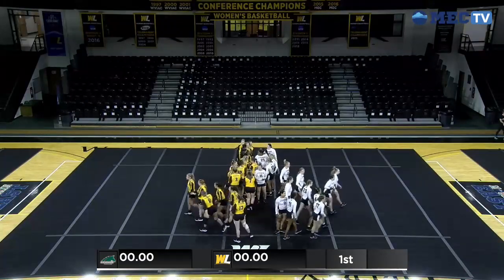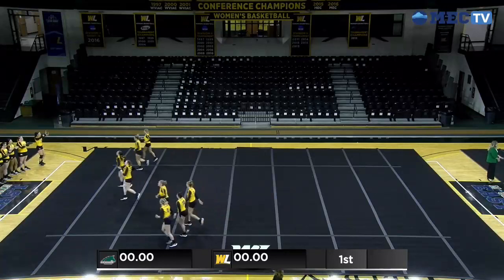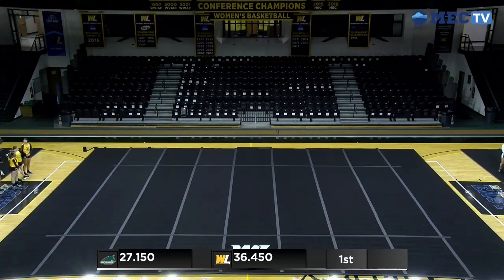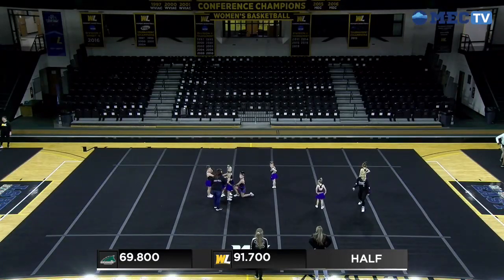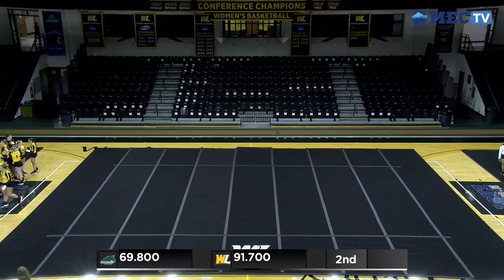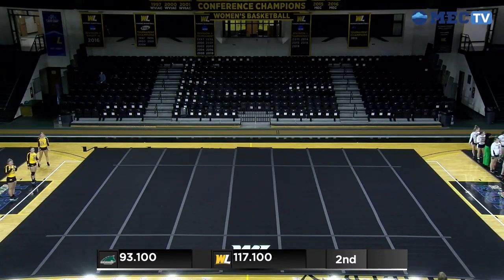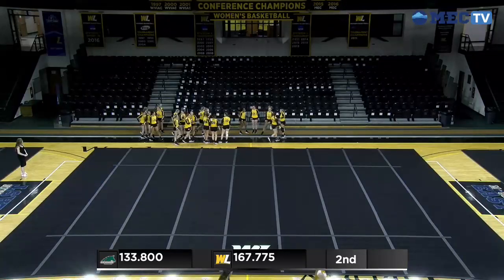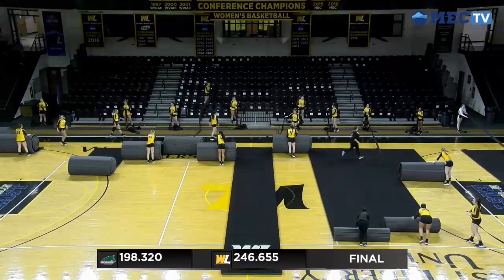2023 A&T Stevenson vs West Liberty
2023 NCATA Acrobatics and Tumbling
26th February 2023
Stevenson University vs West Liberty University